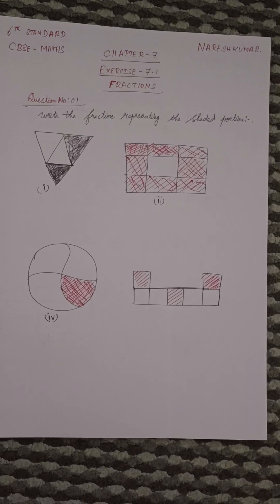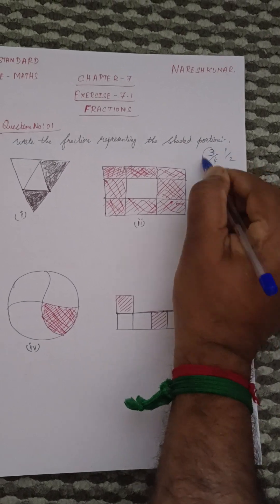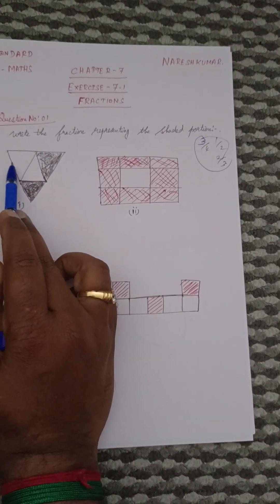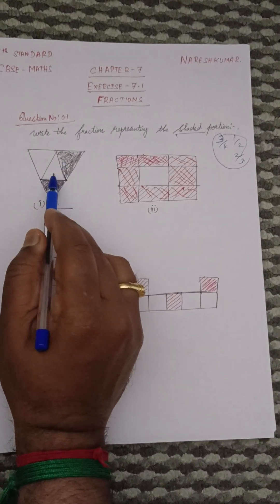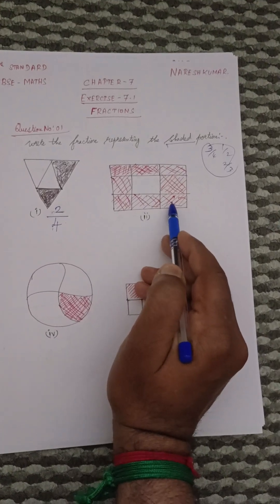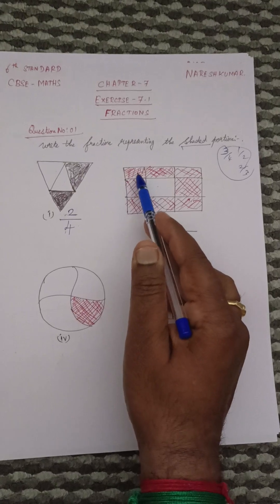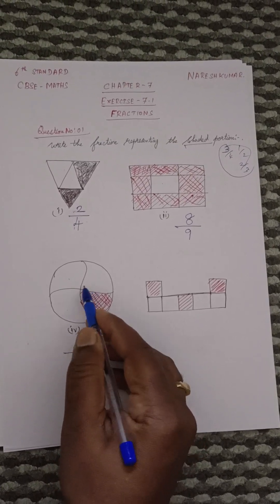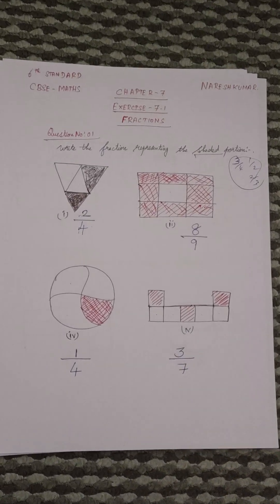6th Standard CBSE - MATHS - EXERCISE 7.1 - Question No: 01